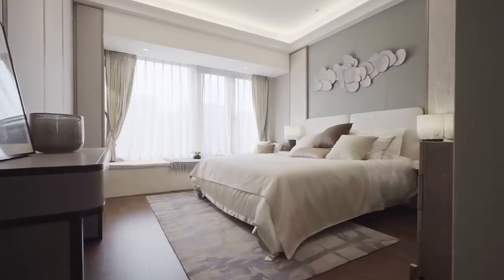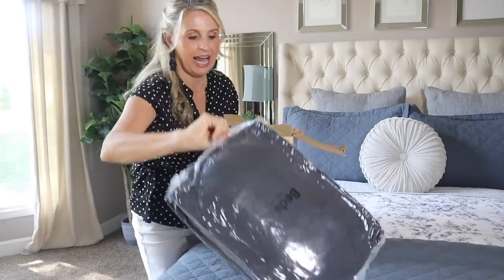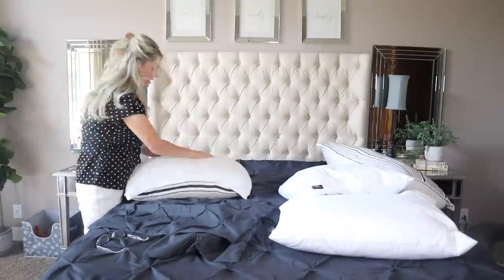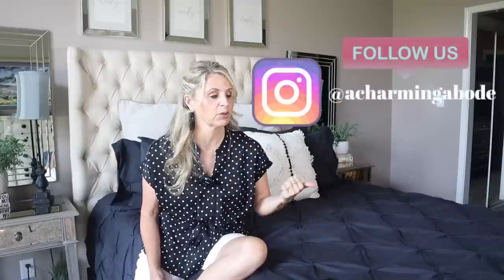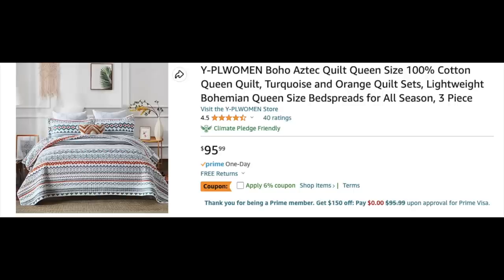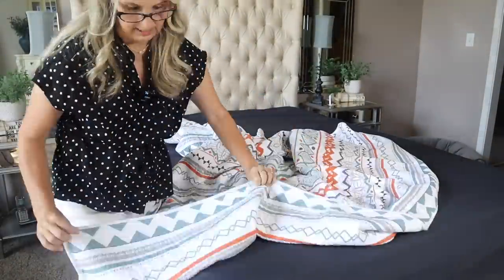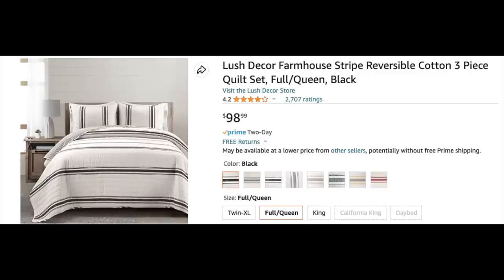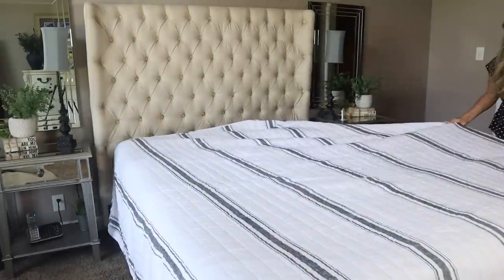AMAZON BEDDING COMPARISON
AMAZON BEDDING COMPARISON | HOW TO CHOOSE THE BEST BEDDING. Today we are talking all about how to choose bedding, and online bedding shopping!
BLACK SET
TOURQUISE SET
FARMHOUSE SET
MY BLUE SET
MY SHIRT
MY NECKLACE
MY EARRINGS

Want to help us continue to make videos? Donate on Paypal